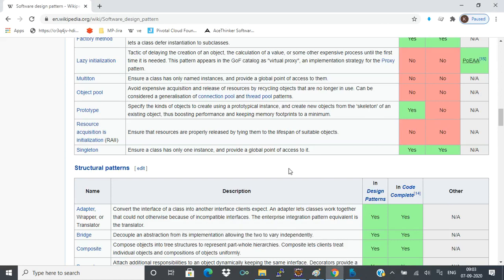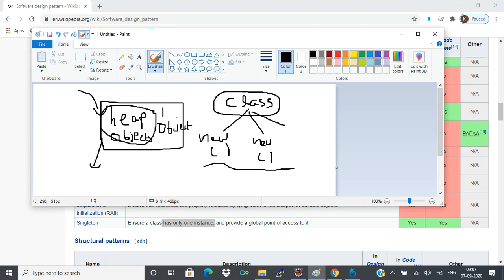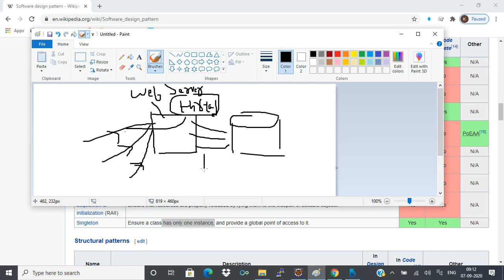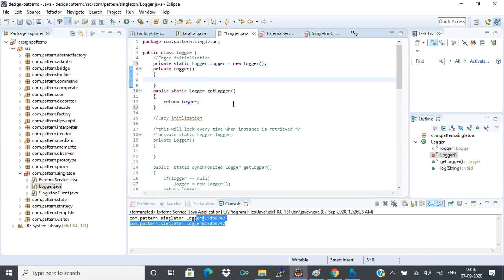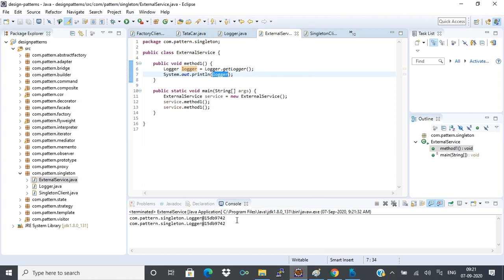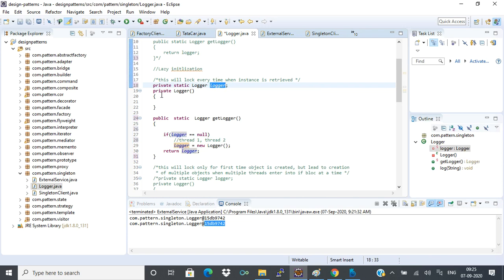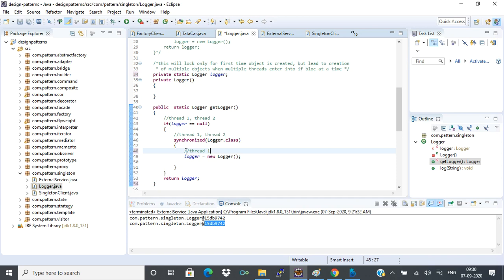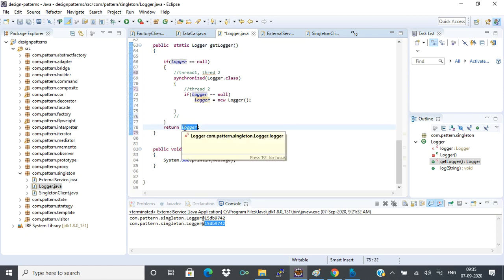Singleton Design Pattern in Java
Explanation on Singleton Pattern. For first 2 minutes, there is sound problem. After that you will hear clarity in sound.